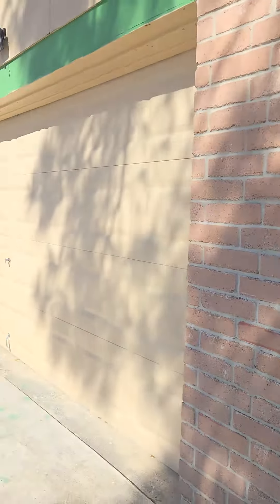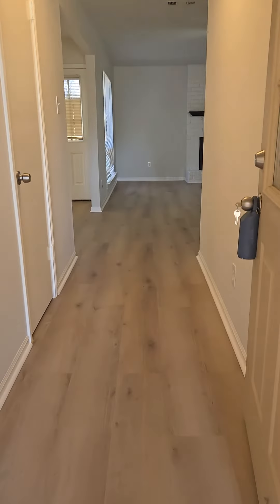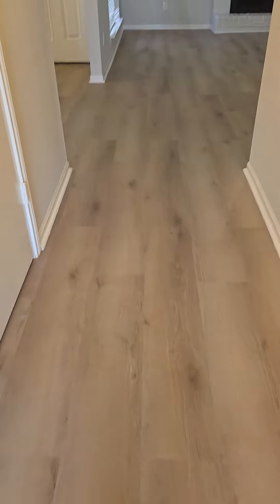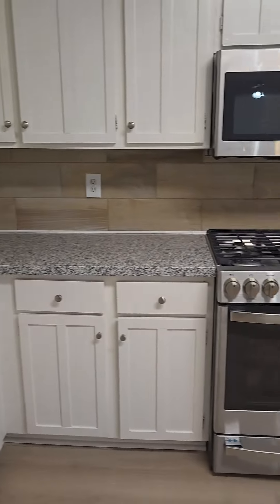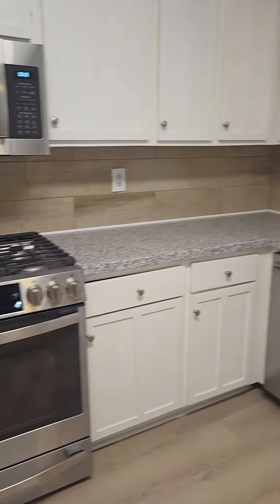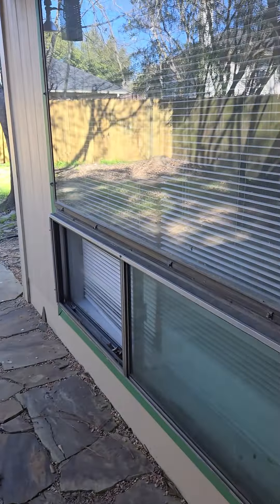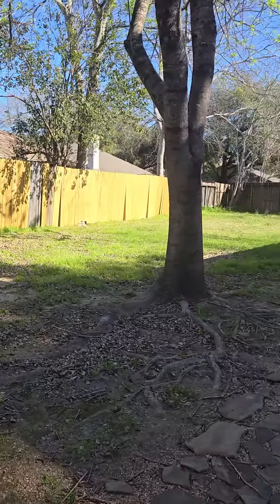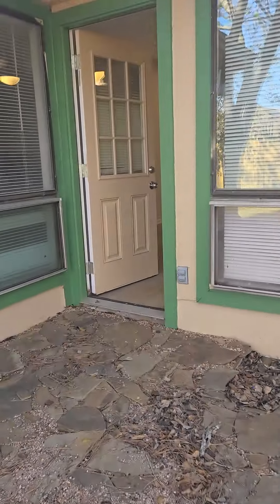2019 Azure Crystal in North Spring